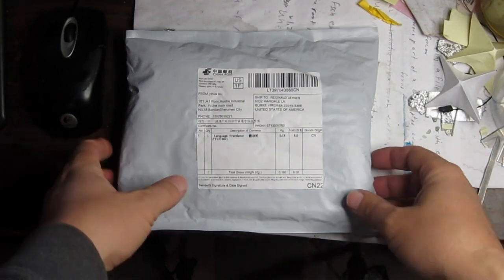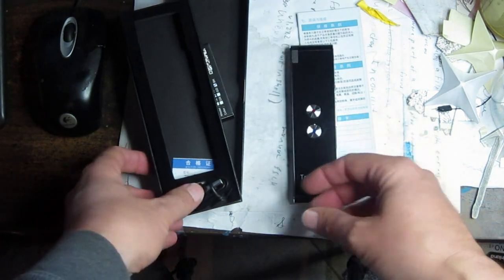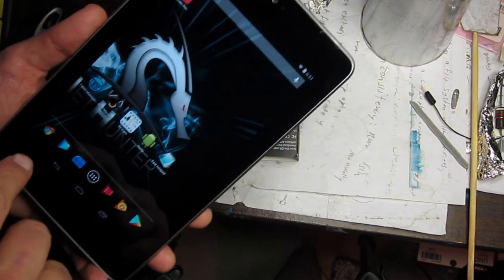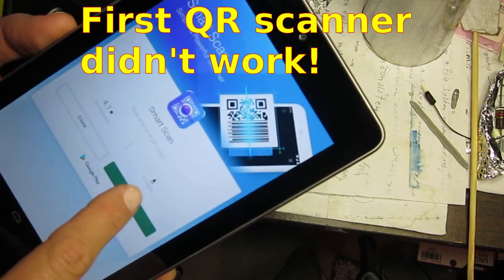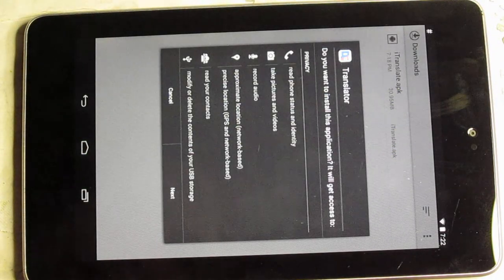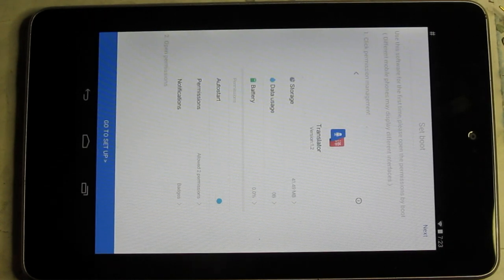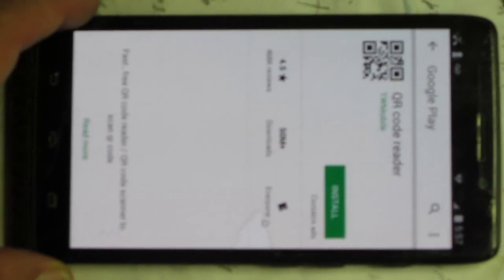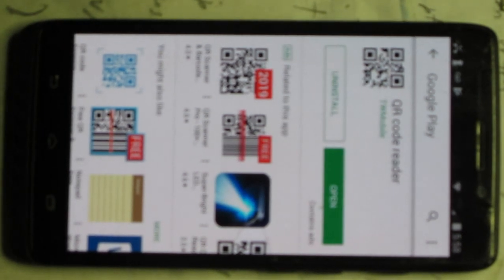Talking Translator - Unboxing and Review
Ok, I saw the add for this device, and since I am traveling to a foreign country soon, I thought how cool, a language translator that you can talk into, and then it speaks in a different language.. It also appeared that it was a 'stand alone' device, which is great because when you are traveling in another country, you never know if there will be internet access available there for you, so you really want it to work, as is... Unfortunately it appears that this device is not that magical little gem, that the advertisement lead me to believe.. It does require internet connection.. and it is not easy to set up either.. If you bought one of these language translators, and are struggling to set it up, join the club.. It is not exactly user friendly to get up and running either.. But do not worry, I made a video showing how I did it.. Every painful step of the way is recorded.. Believe me, I would not have made a 40 minute video, if it wasn't required to set this stupid thing up! I never get all the functionality working either, but I got it working well enough that I can do verbal language translations in another country, provided I am able to find internet access.. Yes this not what I expected.. so buyers be ware!..